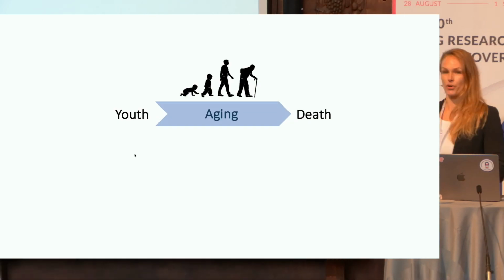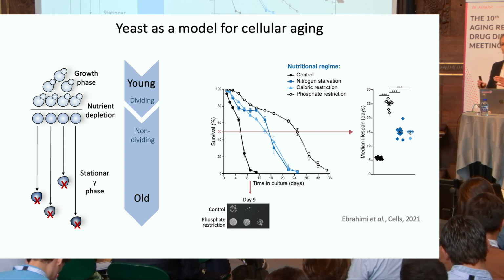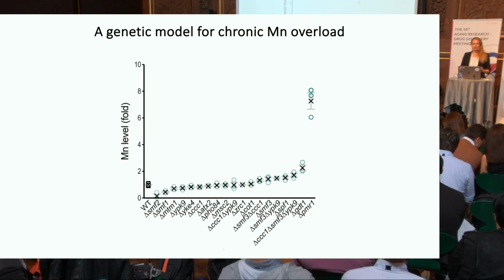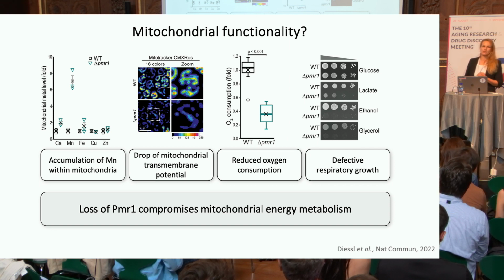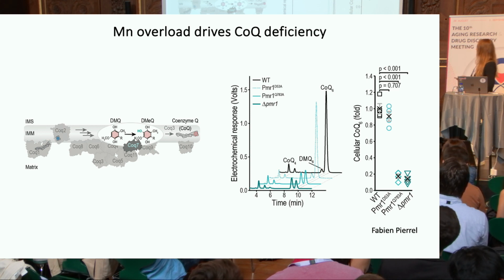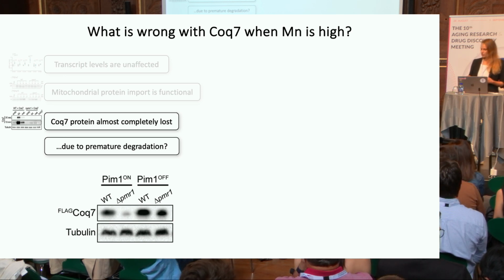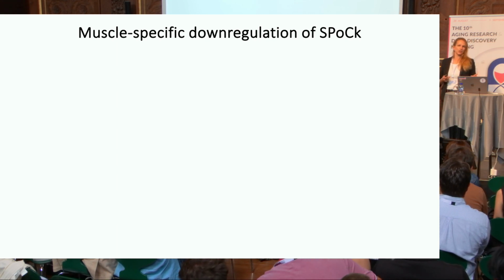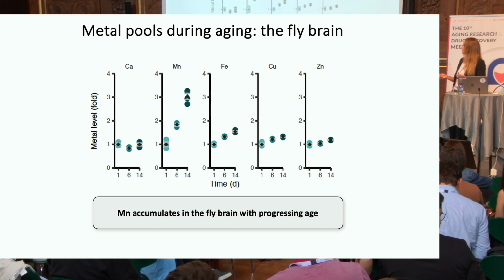Sabrina Buettner at ARDD2023: Cellular aging and organelle connectivity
Sabrina Büttner, Stockholm University, Sweden presents at the 10th Aging Research and Drug Discovery conference: Cellular aging and organelle connectivity